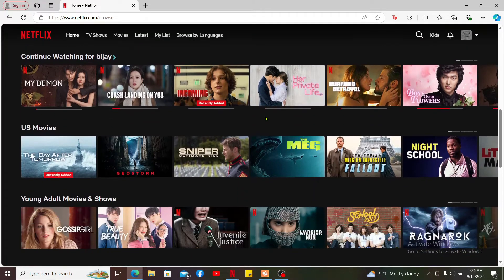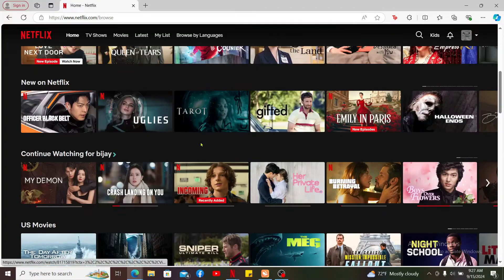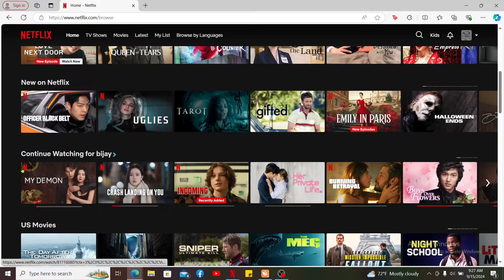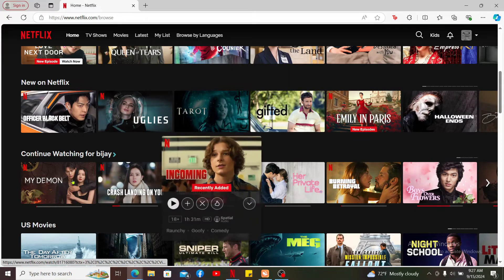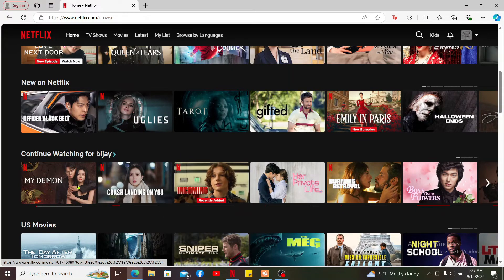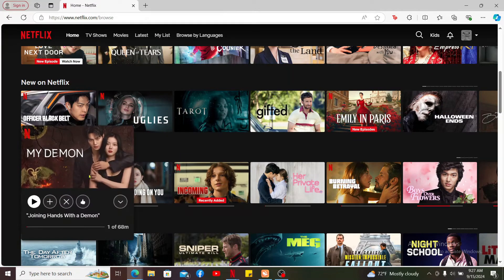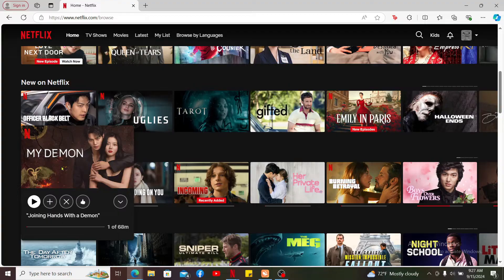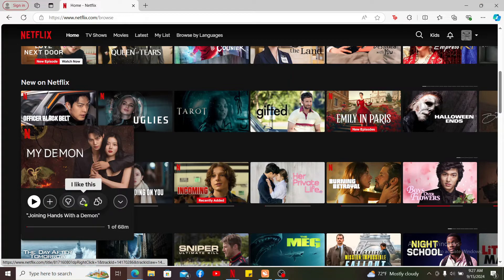How to Rate Movie on Netflix 2024?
In this video, I’ll show you how to rate movies and shows on Netflix, helping you personalize your recommendations and discover more content you’ll love. Whether you're new to Netflix or just want to learn how to give feedback, this tutorial has you covered!